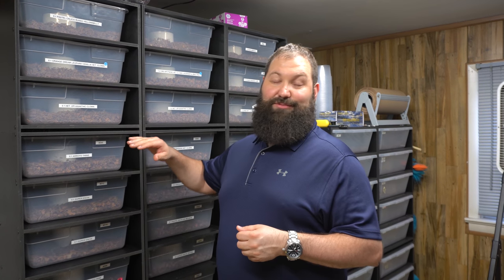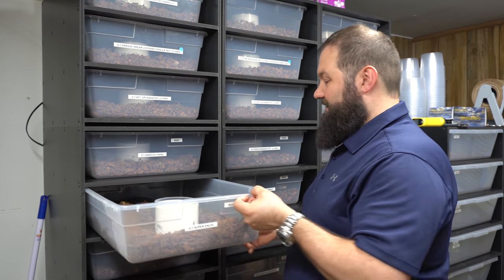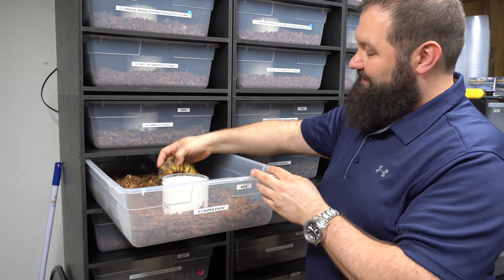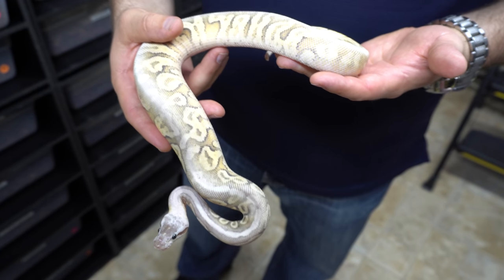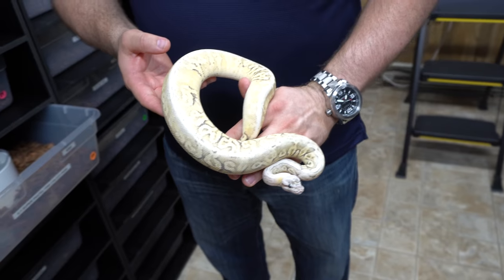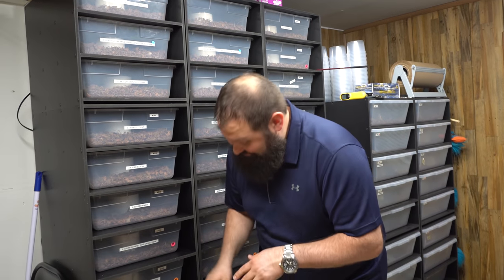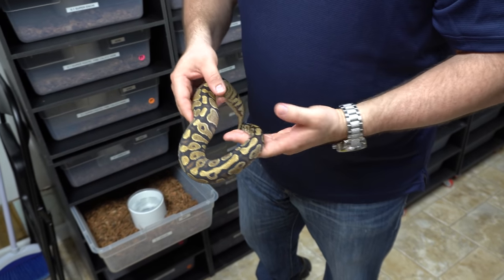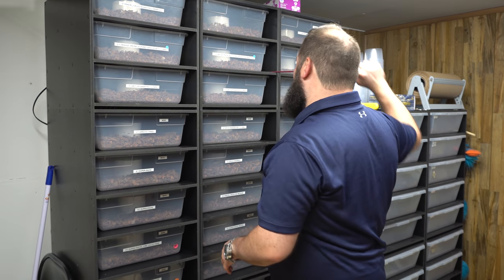Entire reptile collection Update Part 1!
Entire collection tour of all reptiles and invertebrates. See what projects we are working on and get to see all of our beautiful animals.

( Reptile Merch )